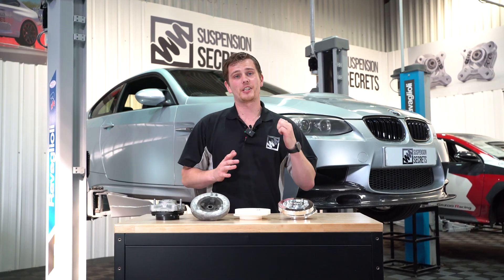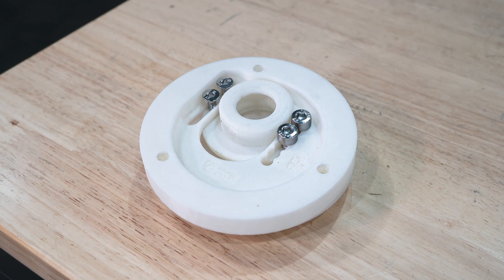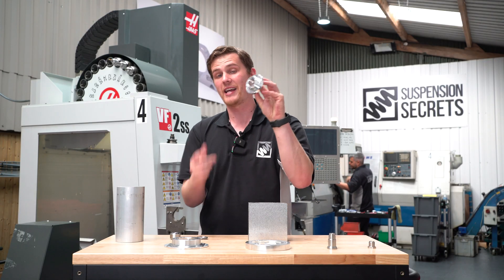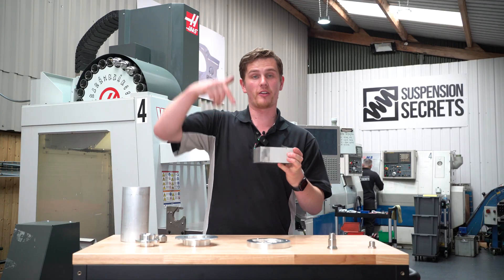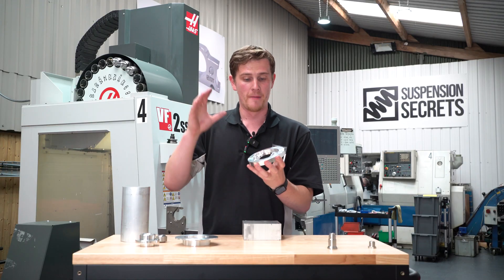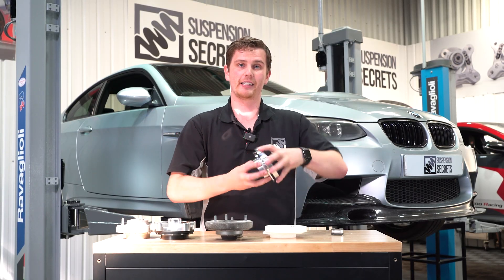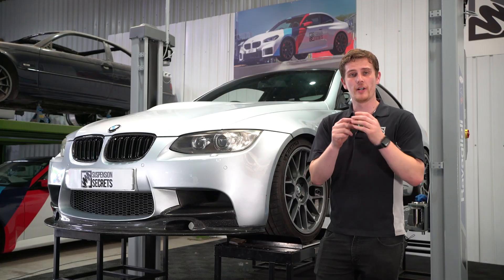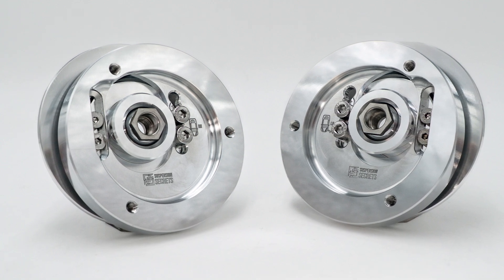How we DESIGN & MAKE Performance UPGRADES - BMW E92 M3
In this video we continue to develop parts for the BMW E92 M3 and take you behind the scenes to show you how we design, test and manufacture performance parts.

For more info about the adjustable camber plates featured in this video and other performance parts for the BMW e92 m3 head to